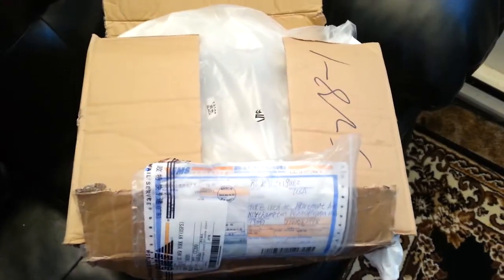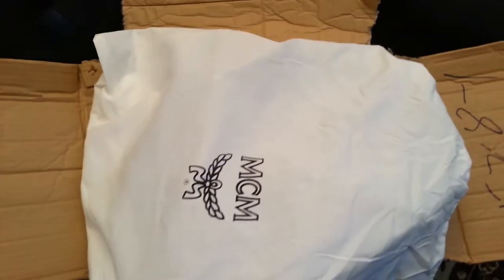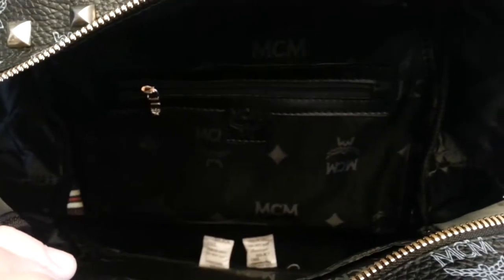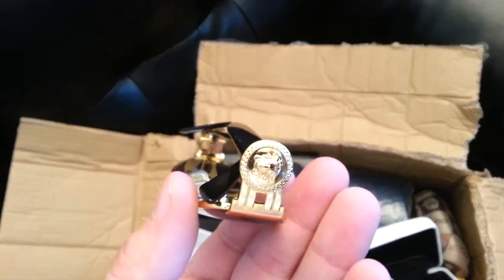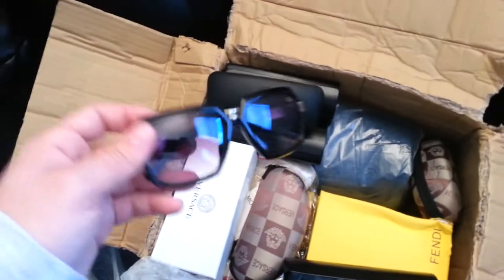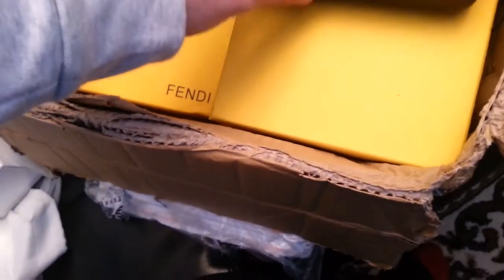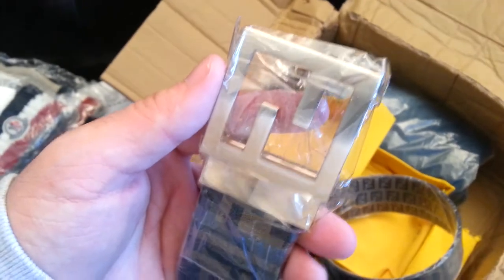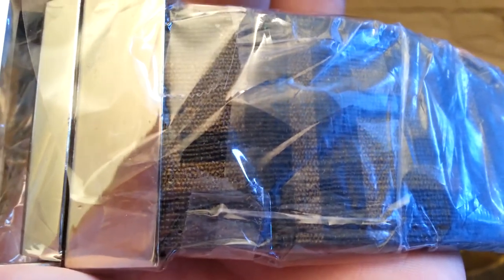PICKSKY.COM UNBOXING #4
Got this package from picksky.com ask for mark and say nick sent you!
Comment if you want in depth reviews of anything! Thanks!